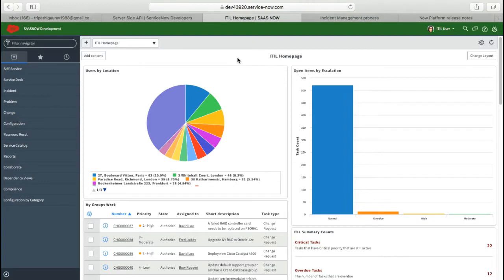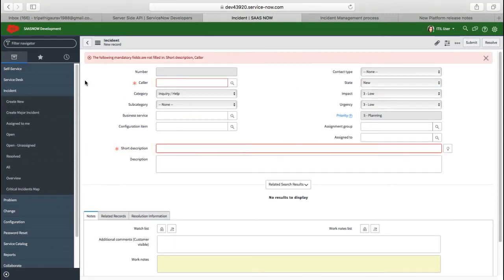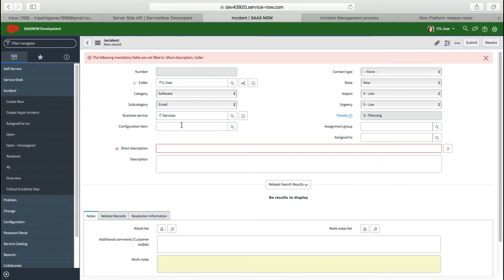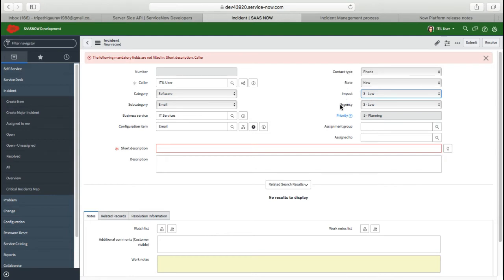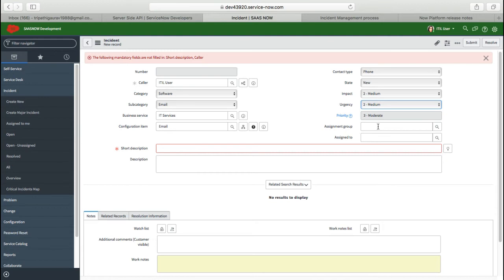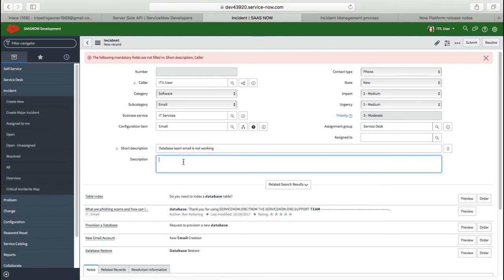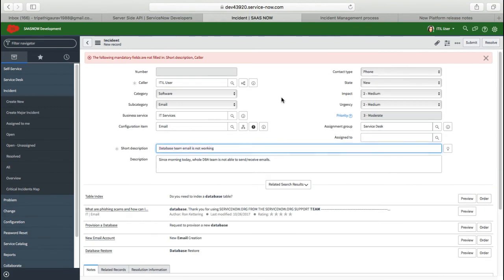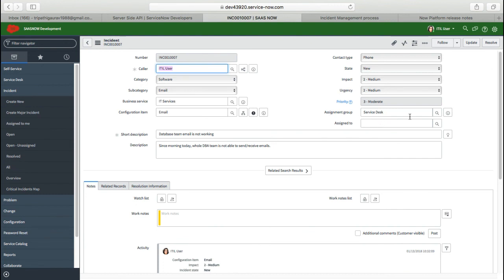How to create incident in ServiceNow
This video is very basic to show how to create incident in ServiceNow.